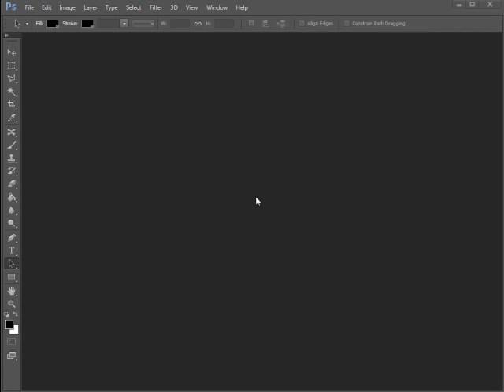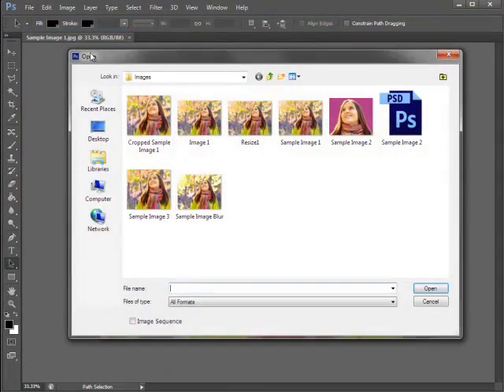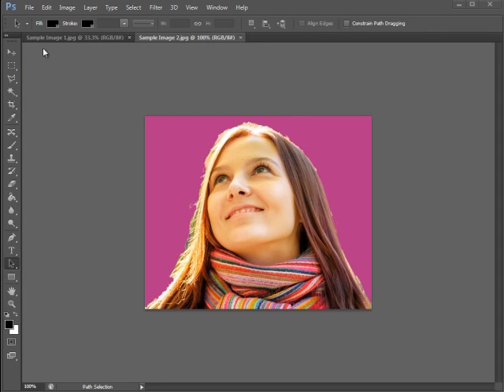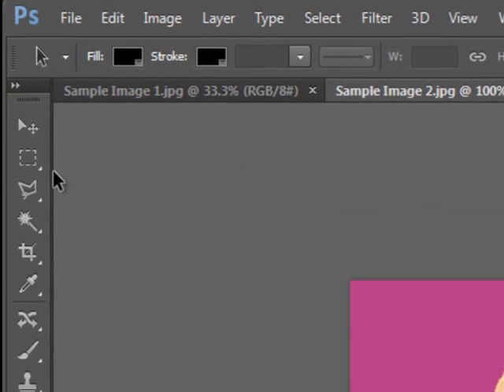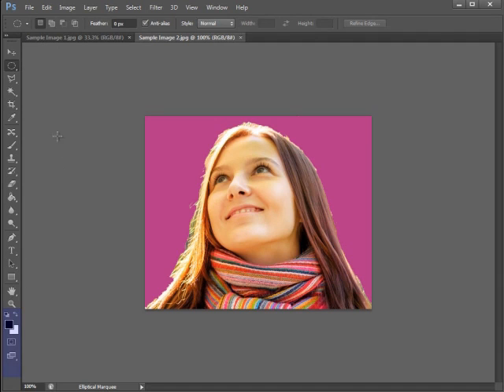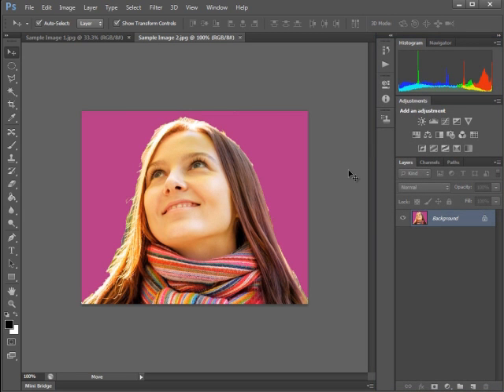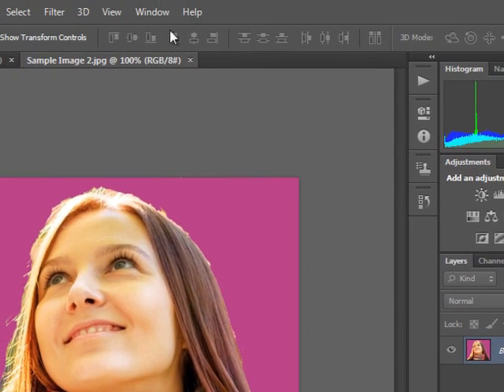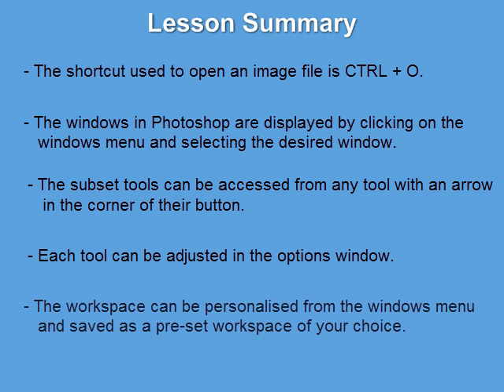User Interface Adobe Photoshop CS6 Essential Tools PART 1